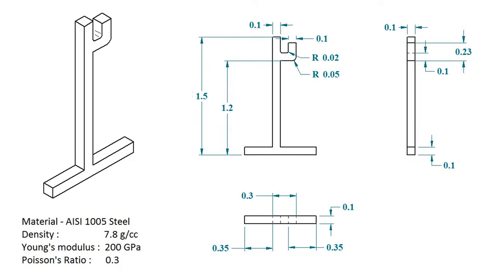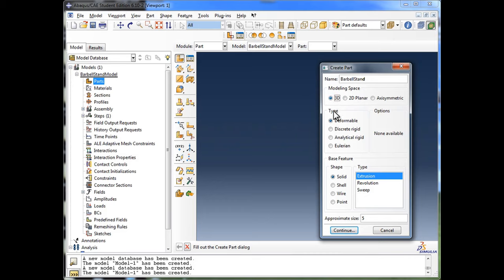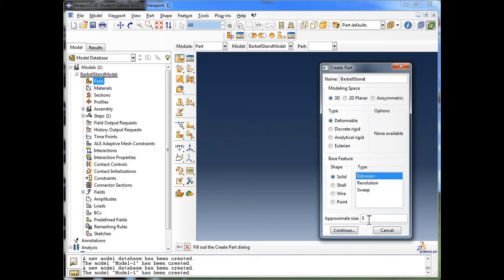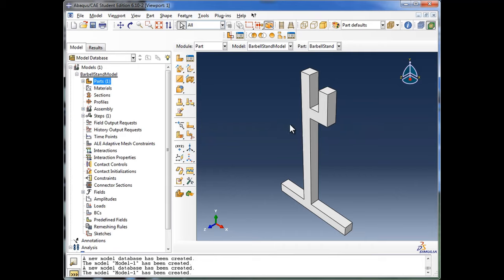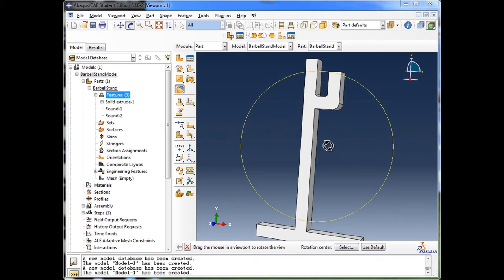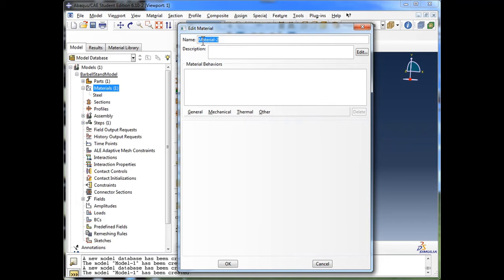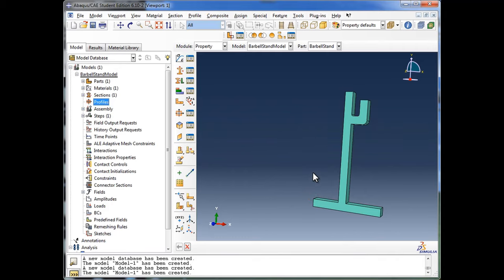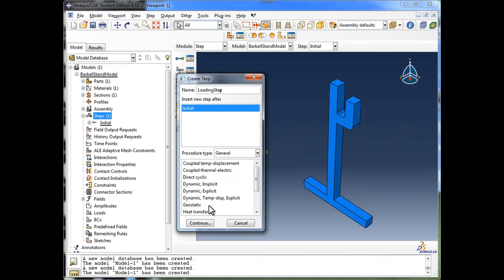Getting Started With Abaqus | SIMULIA Tutorial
Join the SIMULIA Community! Create a profile, explore the platform, collaborate with peers, ask technical questions to Dassault Systèmes experts and uncover new possibilities. It's free to join!

This tutorial walks new users through getting started with Abaqus. The Abaqus Unified FEA product suite offers powerful and complete solutions for both routine and sophisticated engineering problems covering a vast spectrum of industrial applications.

Click the timings below to fast forward to our various topics.

1. 00:16 - Overview
2. 02:44 - Create a Model
3. 06:03 - Create a Part
4. 19:01 - Units in Abaqus
5. 20:31 - Rotate and Autofit Views
6. 21:09 - Edit a Part
7. 27:06 - Create a Material
8. 31:02 - Create a Section
9. 35:32 - Create a Profile
10. 36:14 - Create an Assembly
11. 40:17 - Create Steps
12. 44:17 - Field & History Outputs
13. 49:29 - Create a Load
14. 54:31 - Create Boundary Conditions
15. 57:31 - Meshing
16. 1:01:13 - Create a Run Job
17. 1:04:28 - Post Processing
18. 1:07:13 - Conclusion

Learn more!

As we mentioned above, become a member of the SIMULIA Learning Community to gain free access to our platform where you can find the latest resources for SIMULIA software and to collaborate with other users. The key that unlocks the door of innovative thinking and knowledge building, the SIMULIA Learning Community provides you with the tools you need to expand your knowledge, whenever and wherever.